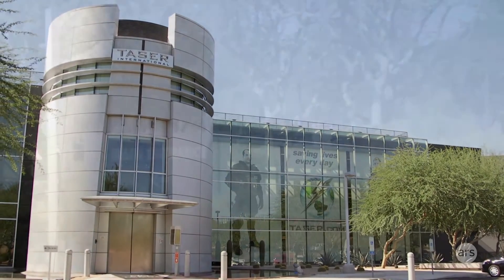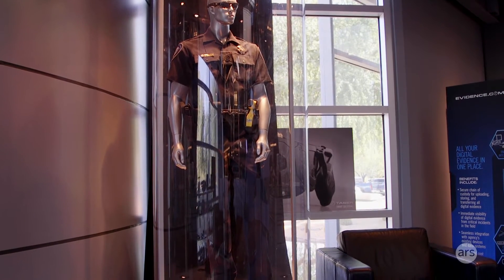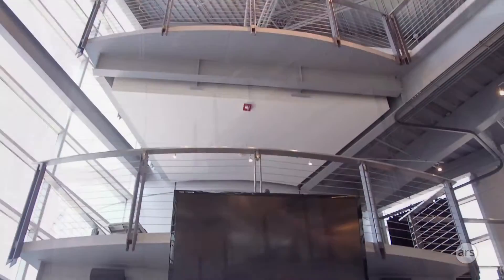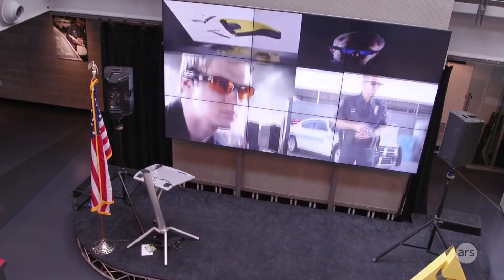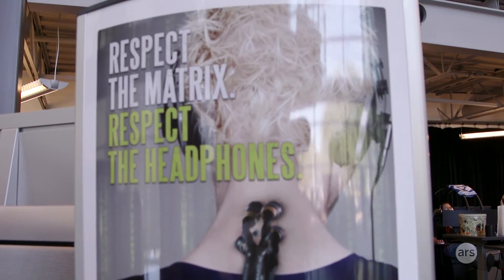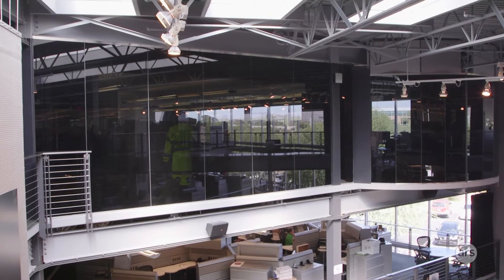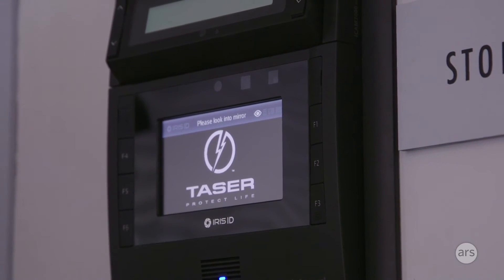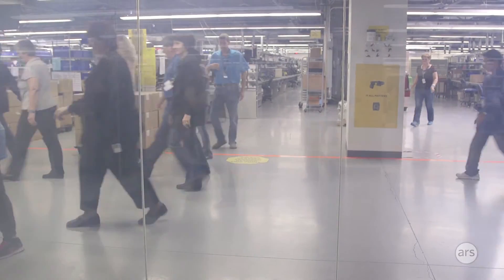Ars tours Taser International's high tech office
Ars Technica's Cyrus Farivar tours the offices of Taser International.